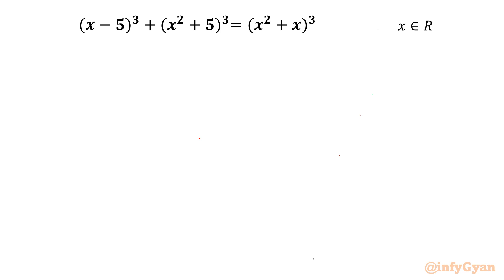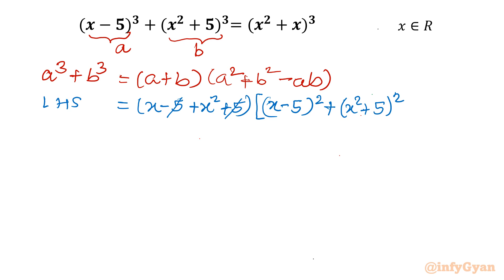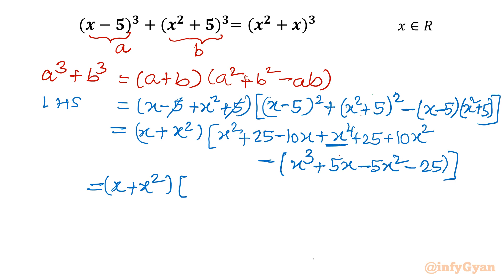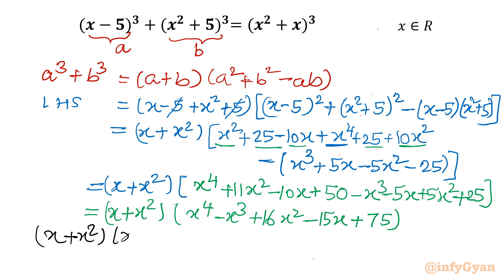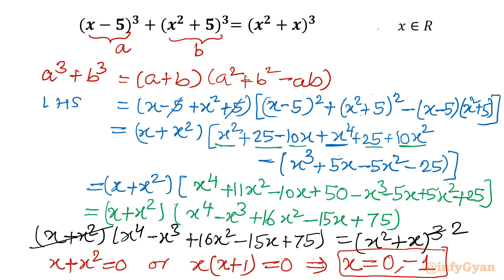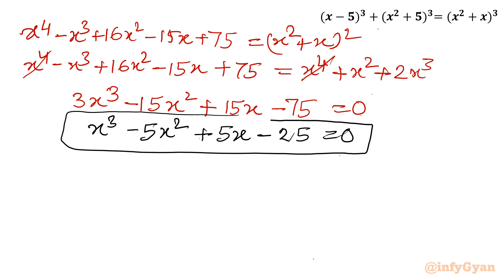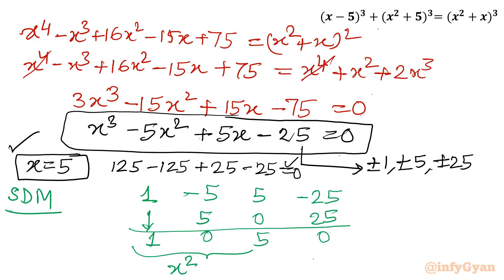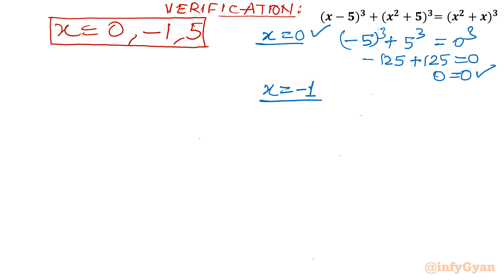Let's Take On The Quintic Equation Challenge Together!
🔍 Embark on a mathematical journey with me as we unravel the mysteries of quintic equations in this exhilarating challenge! 🧠💡 From solving complex problems to mastering the art of quintic equations, we'll explore the depths of this fascinating realm together. Whether you're a math aficionado or someone looking to expand your mathematical horizons, this challenge is tailor-made for you! 🚀✨ Join the community, sharpen your problem-solving skills, and let's conquer the quintic equation challenge together. Are you ready for the thrill of mathematical exploration? Let's dive in! 💪🔢

What you'll learn:
✅ Solving quintic equation with Synthetic division
✅ The role of rational root theorem
✅ Step-by-step guide to finding solutions
✅ Tips and tricks to solve quintic equation and avoid common pitfalls

Timestamps:
0:00  Introduction
2:40  Solving quintic equation
7:54  Synthetic division method
9:20  Solutions

Don't miss out on this opportunity to master quintic equations and expansion using pascal's triangle! Happy learning! 🚀🌟